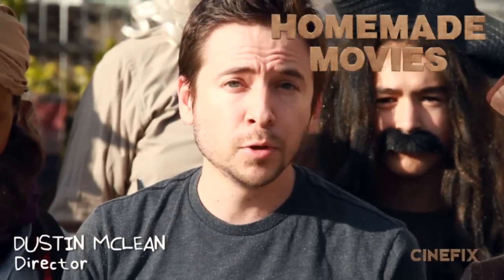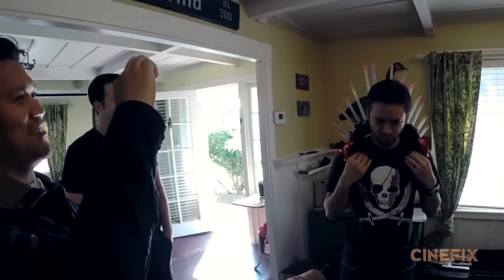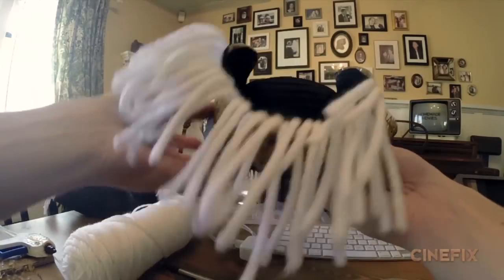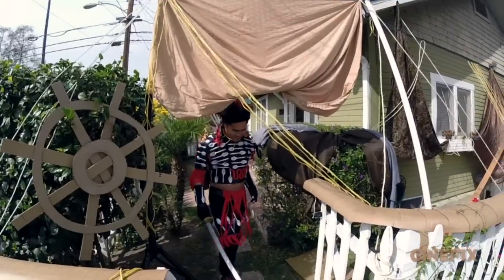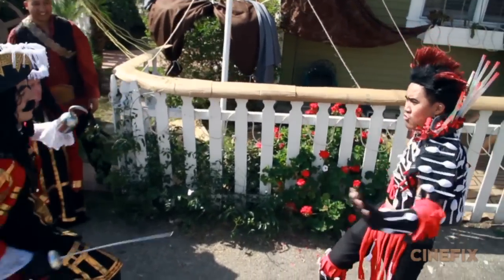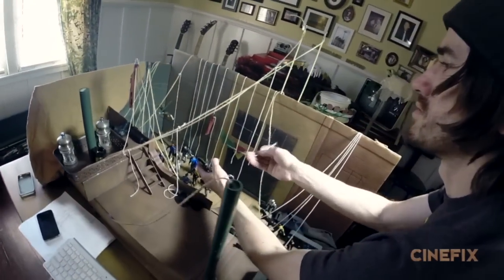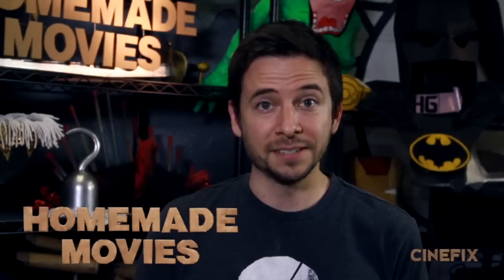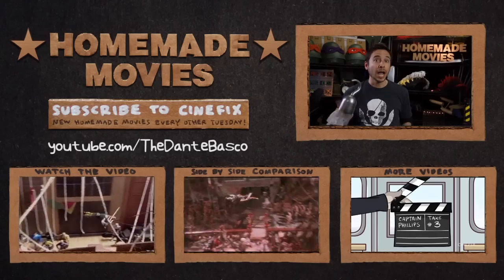Hook Fight Scene - Homemade Behind the Scenes with the Real RUFIO!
"You're The Pan!"  Watch the Behind the Scenes of our HOMEMADE Final Fight Scene from HOOK!! Featuring Dante Basco, reprising his role as Rufio!

You can't help but feel the 90s nostalgia for "Hook." Even Dante Basco feels it. Which is why he joined us for 90s Week here at CineFix, in our Homemade shot-for-shot recreation of this famous scene!

DustFilms and CineFix present: Homemade Movies!
Homemade Movies serves up creative remakes of your favorite movies, trailers and original songs. Every episode is an exact shot-for-shot remake created at home without any visual effects. It's homemade movie magic from acclaimed director Dustin McLean!

Edited by: Benjamin Martin
Produced by DustFilms